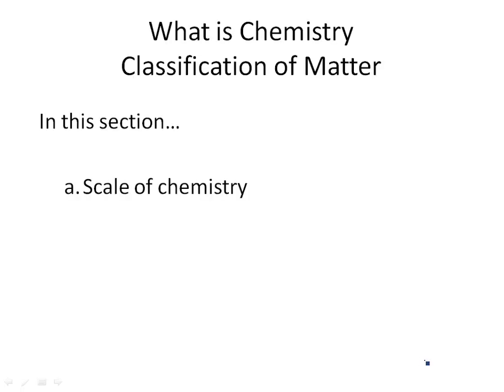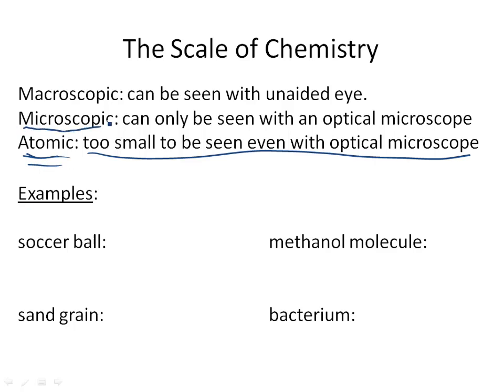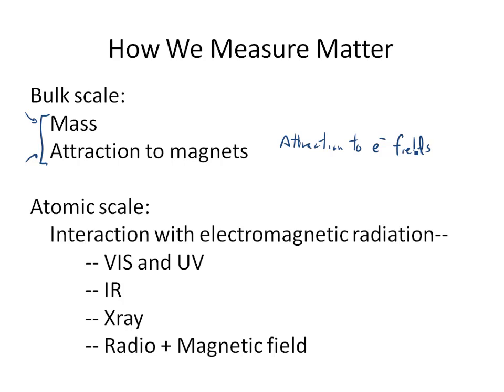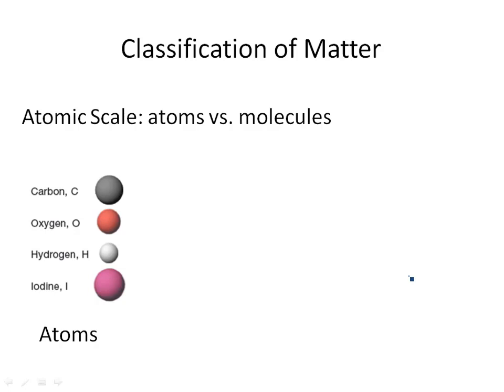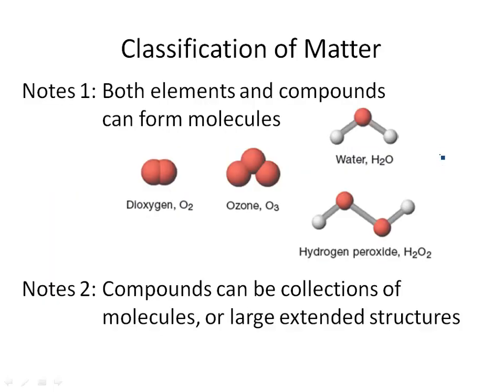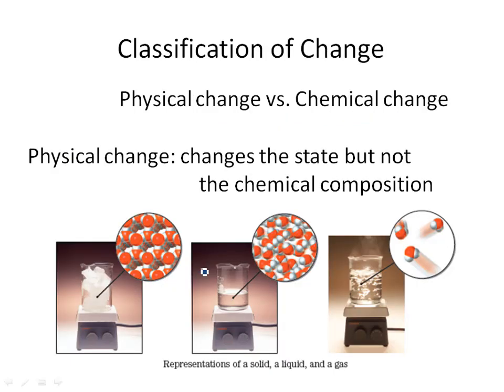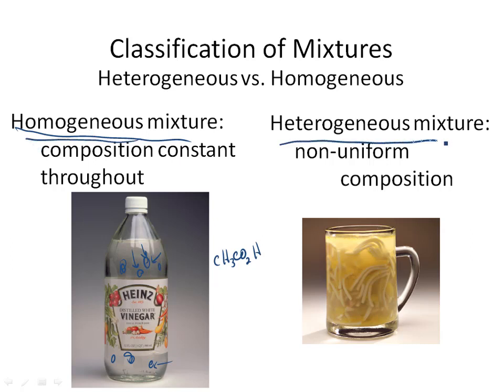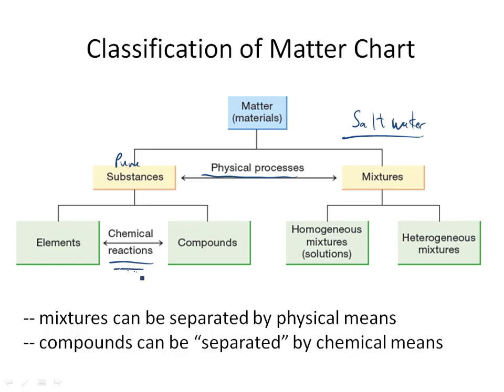Section 1 1 2